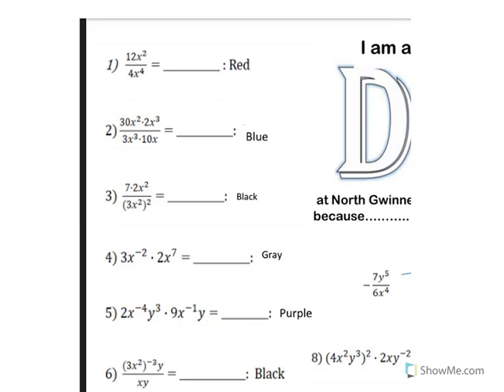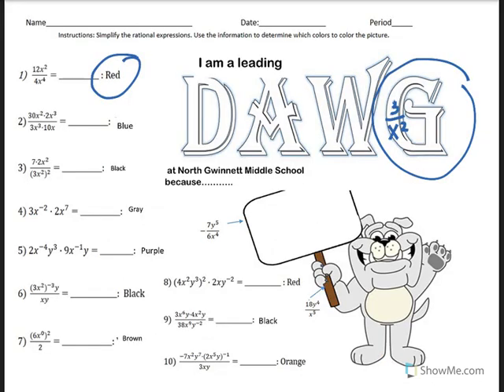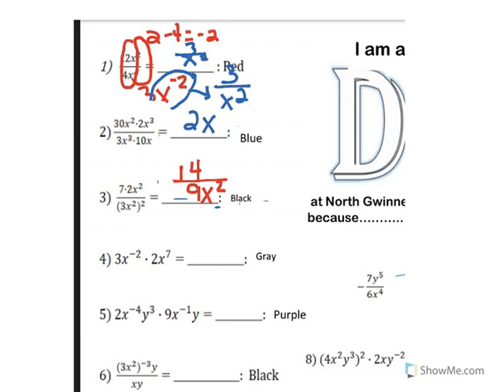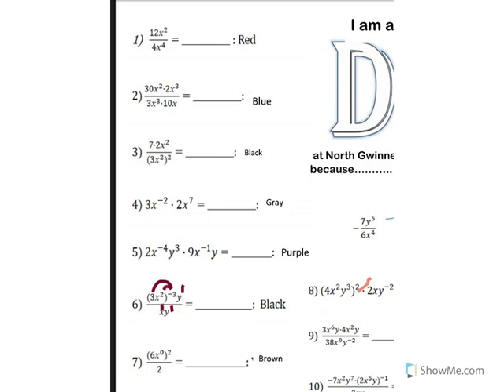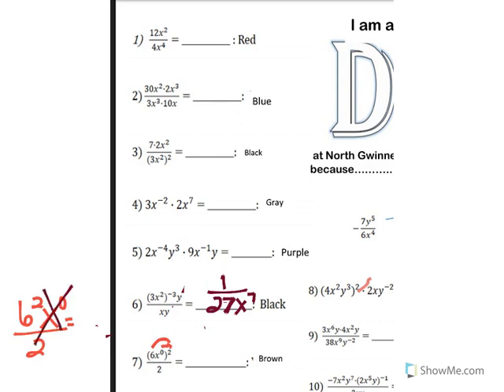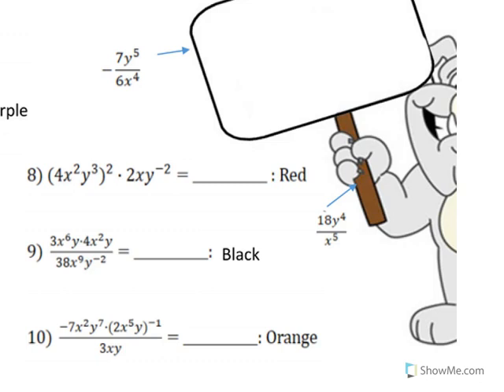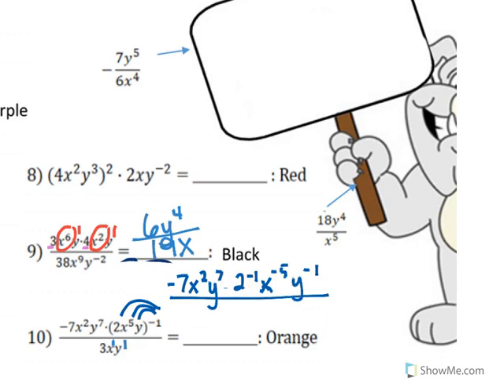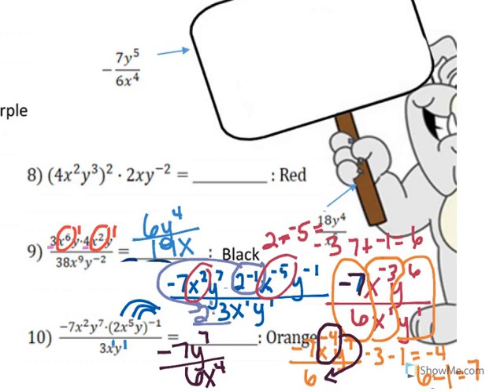Exponent Bulldog Practice